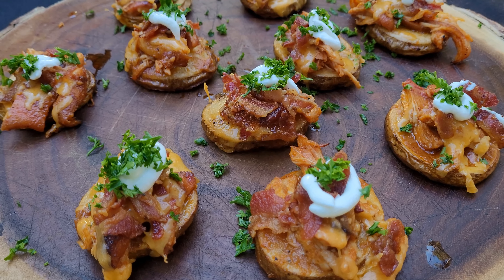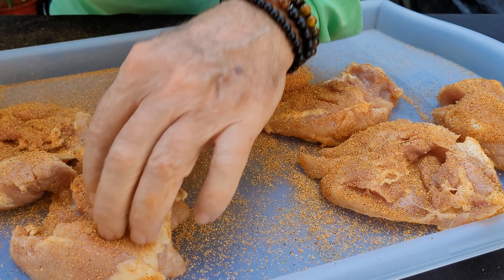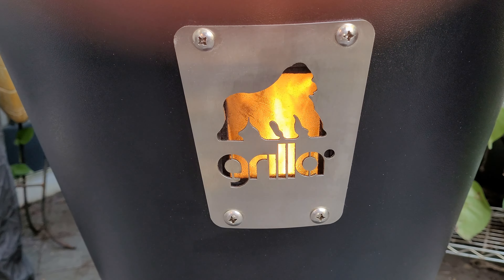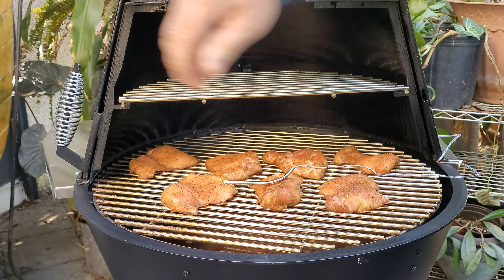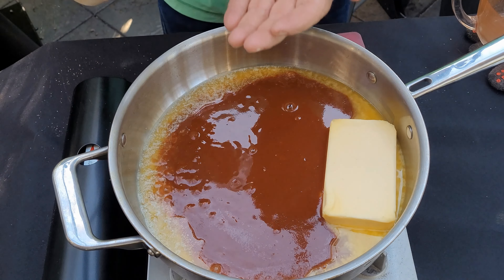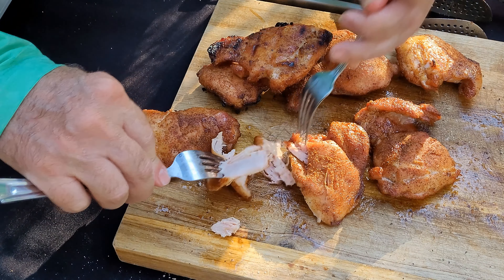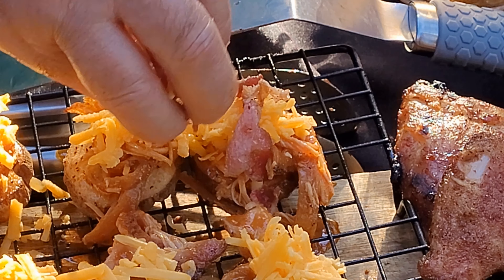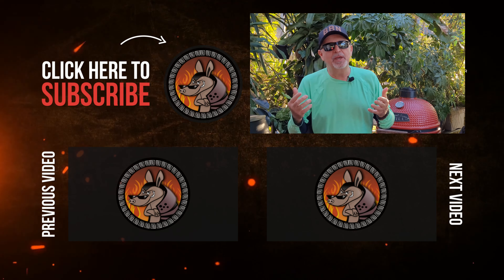Incredibly EASY Buffalo Chicken Taters (Potatoes) Appetizer!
Today I am making a BBQ Appetiser: Buffalo Chicken Potatoes on Grilla Alpha Connect Pellet Grill.

SR3DZLBUYRGNWBXE